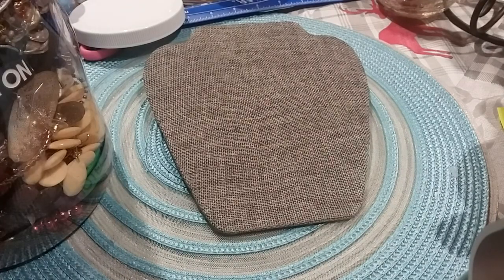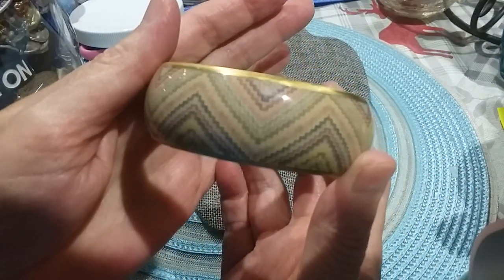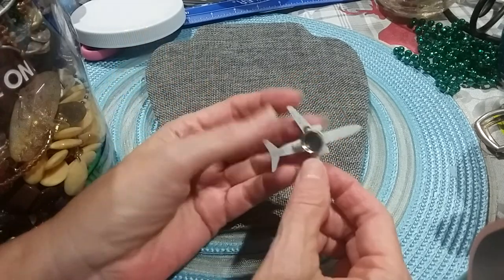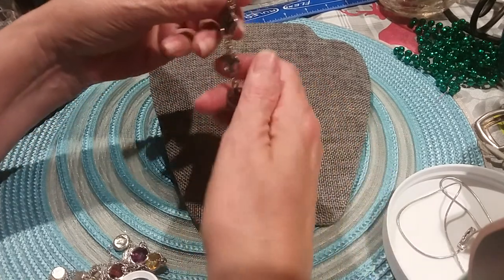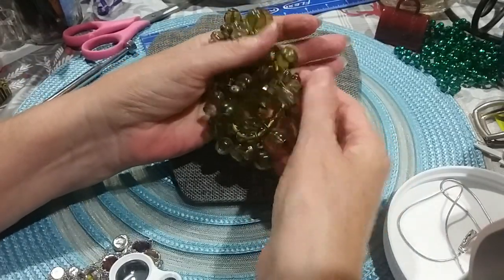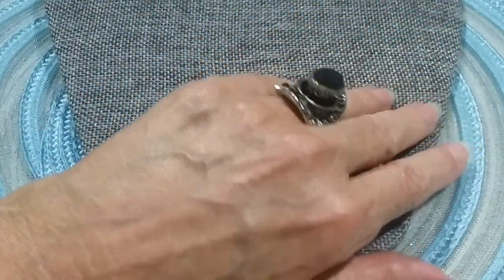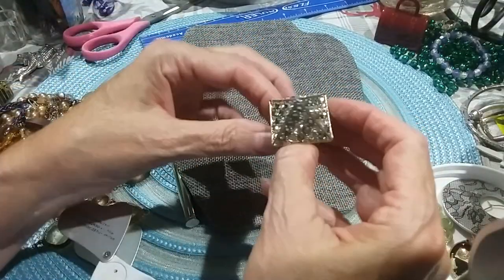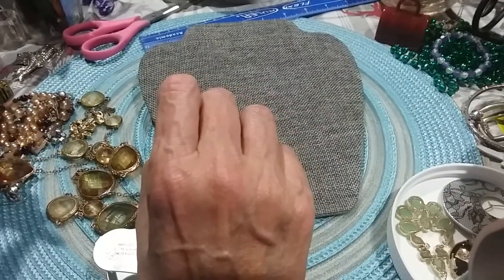Part 1 Coffee Time and a Goodwill Jewelry Jar, Was It Worth the Price?